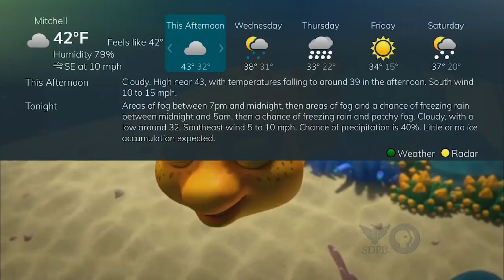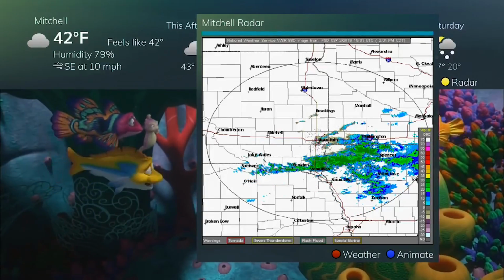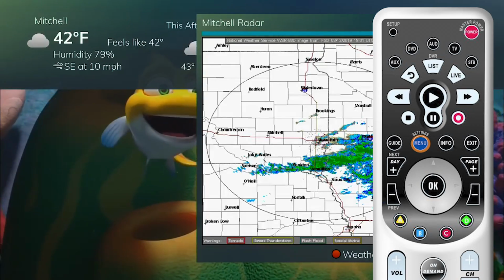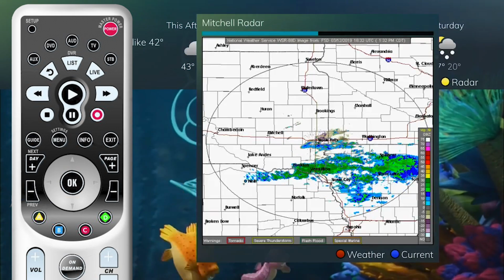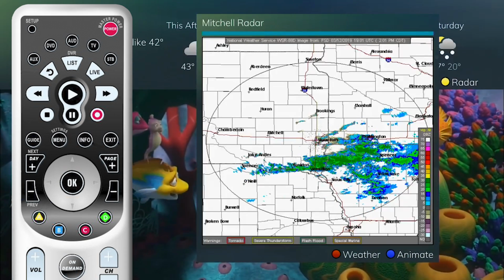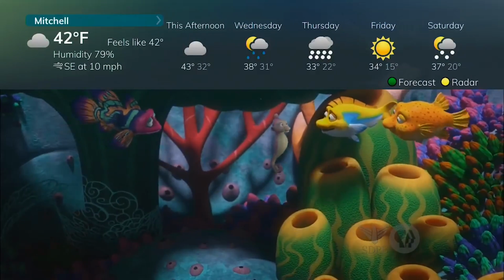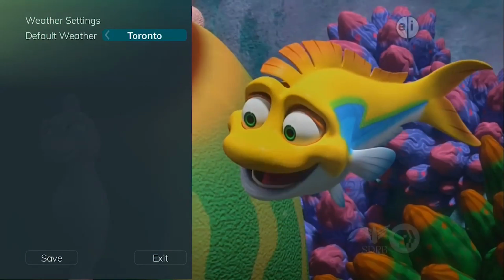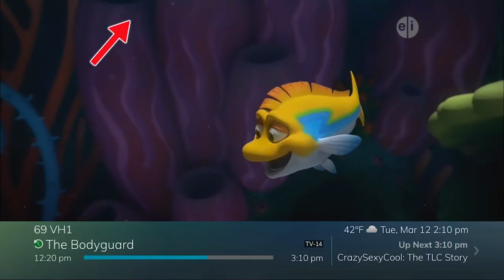WTCtv Tutorial: Weather App